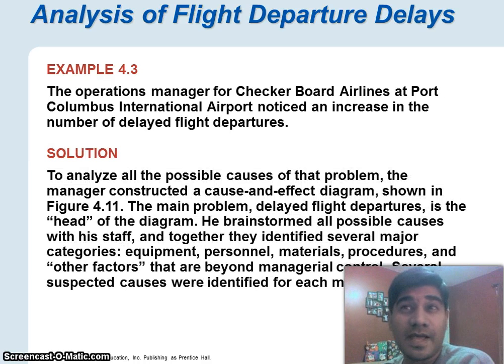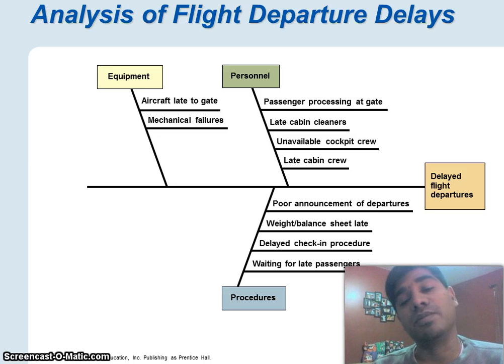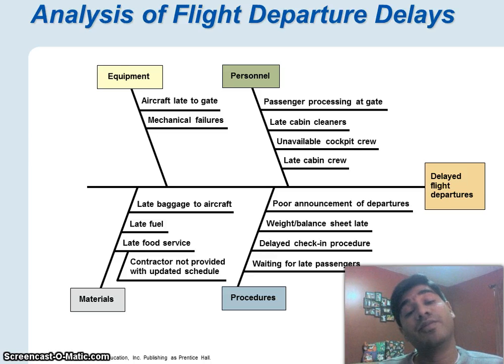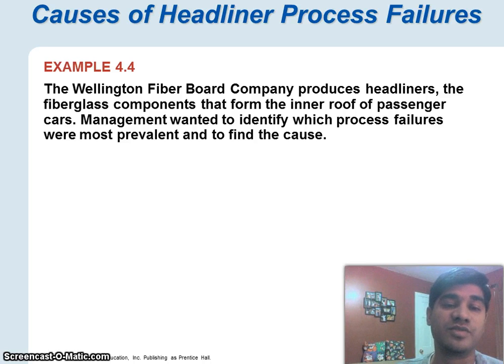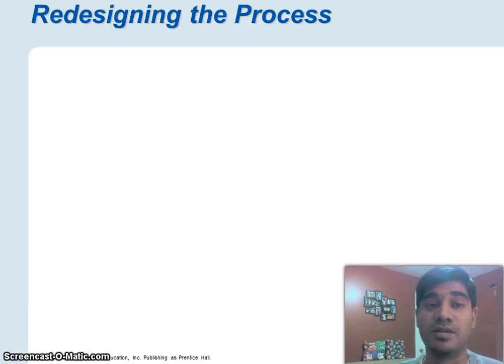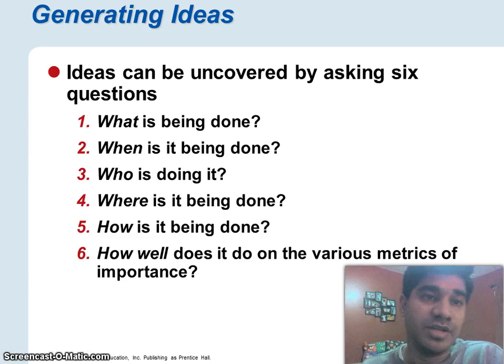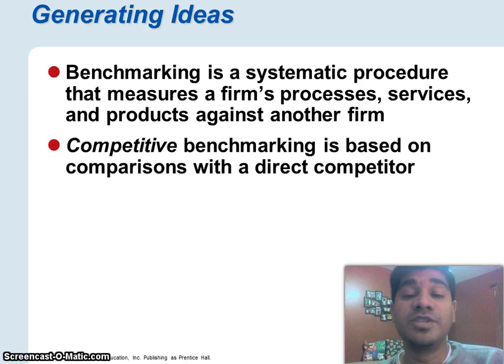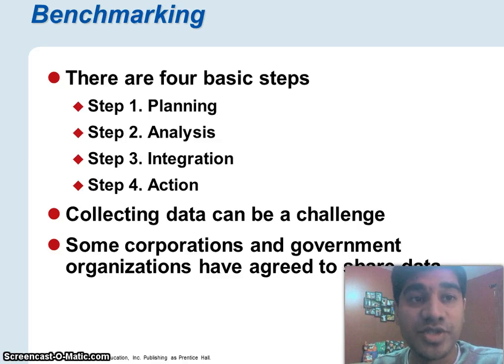Chapter 4 - Part 2 of 3